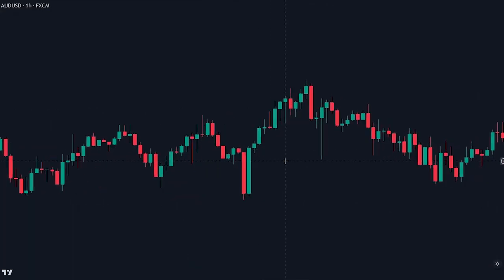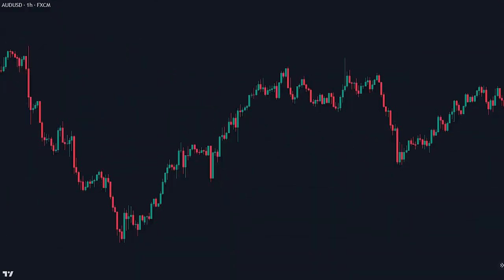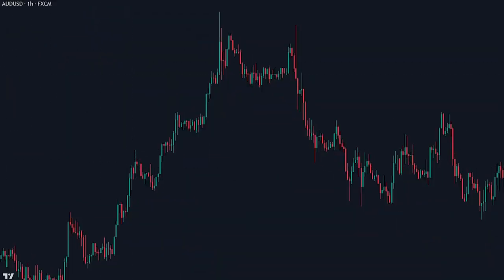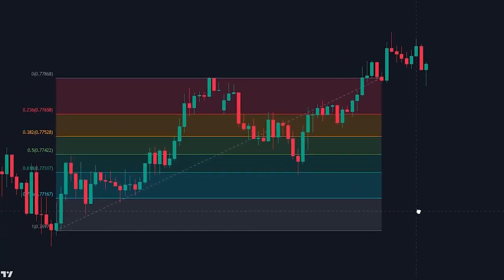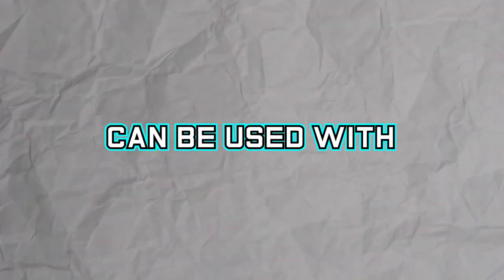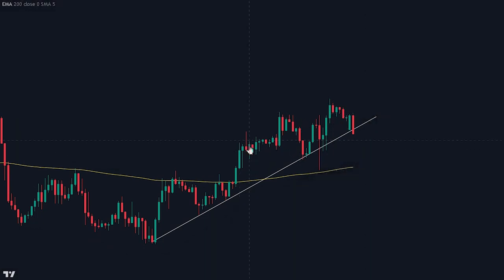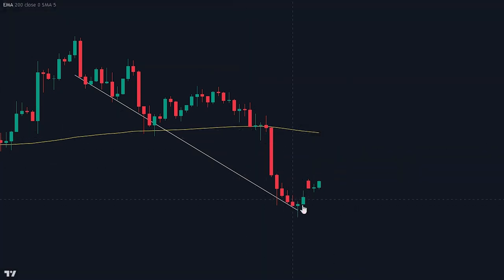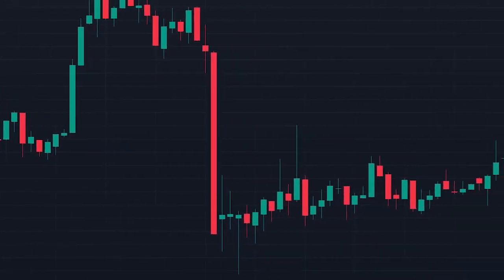The UNFAIR Fibonacci Trading Strategy Step by Step Full Guide